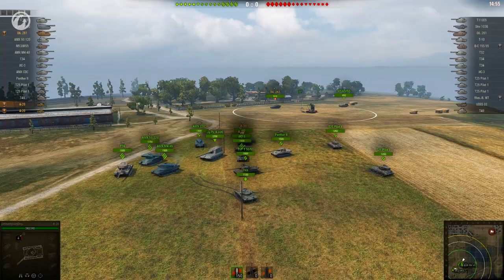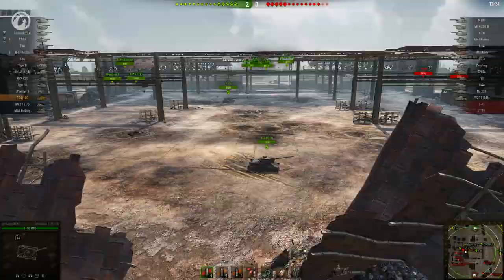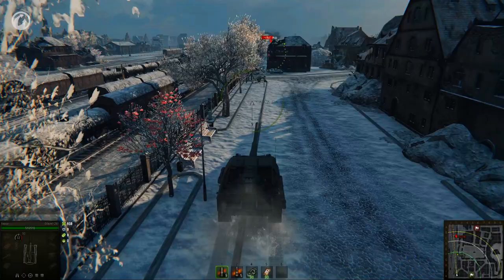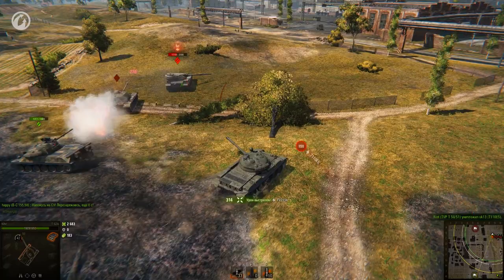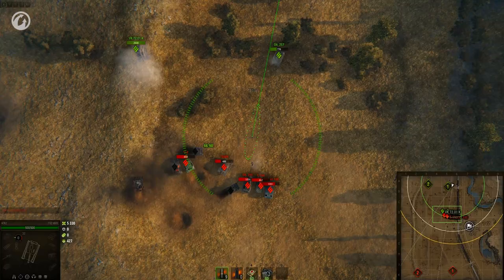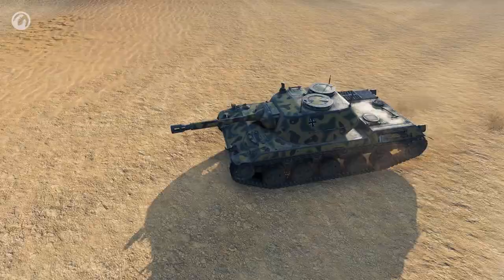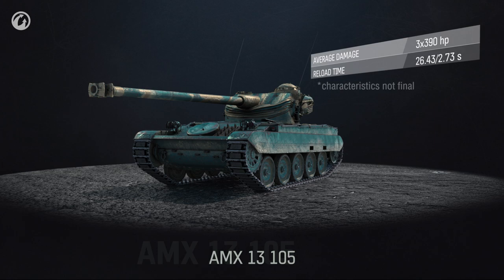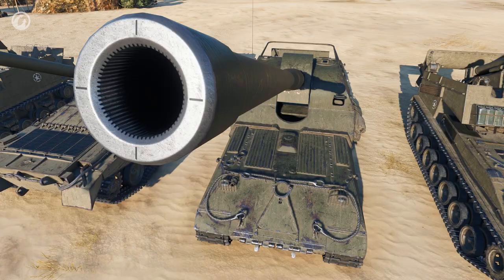World of Tanks - Update 9.18 Common Test Review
Improved matchmaker, Tier X light tanks, a new SPG role, updated rules for forming platoons, and more than 20 new vehicle models in HD. You can already find all this on the Update 9.18 Common Test server! But first, watch our video review! Enjoy!